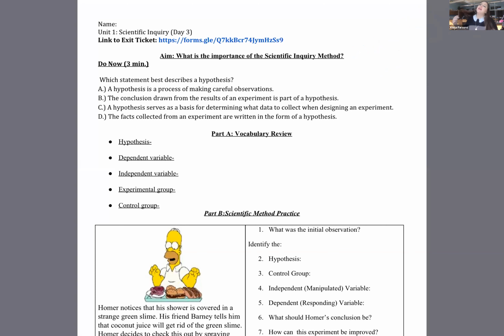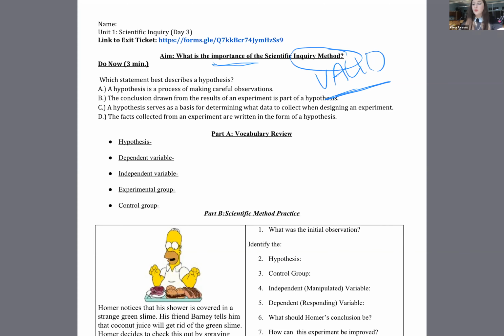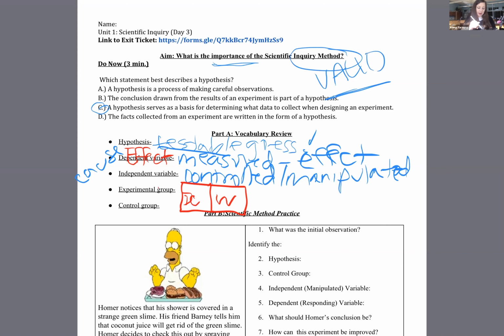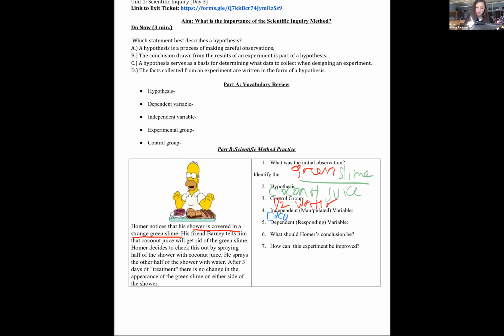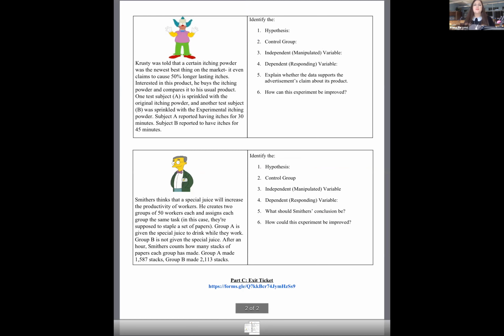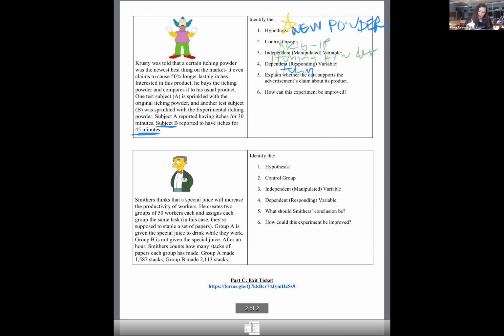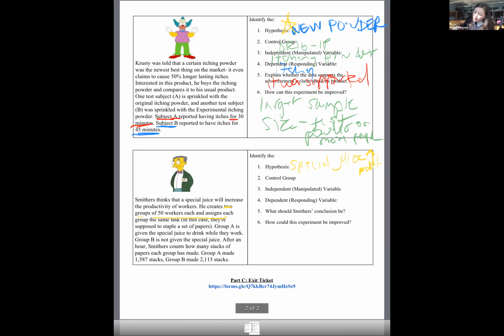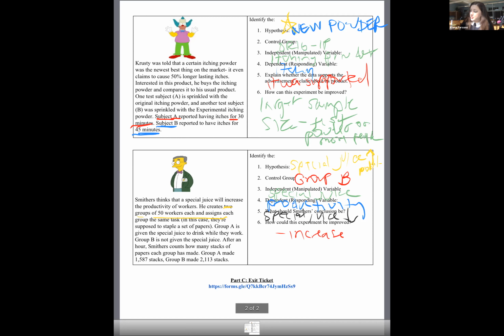Unit 1 Day 3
Aim: What is the importance of the Scientific Inquiry Method?